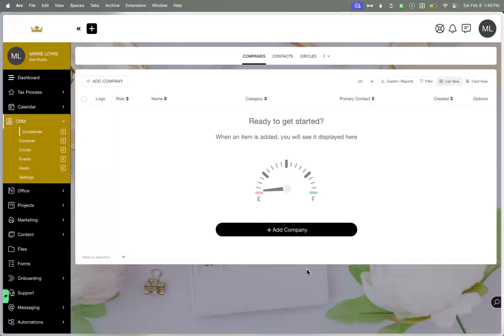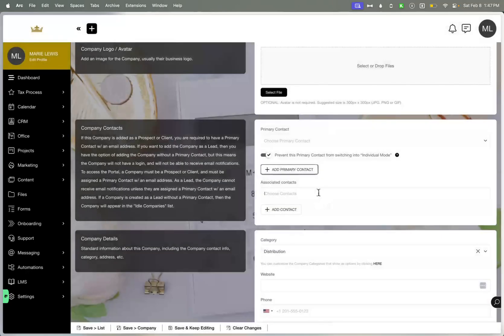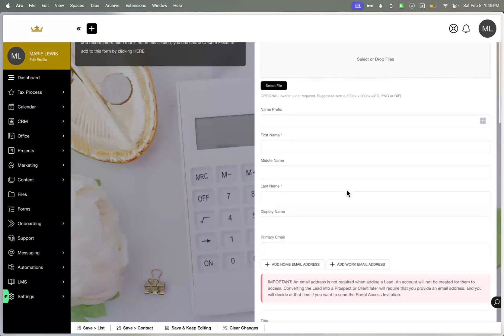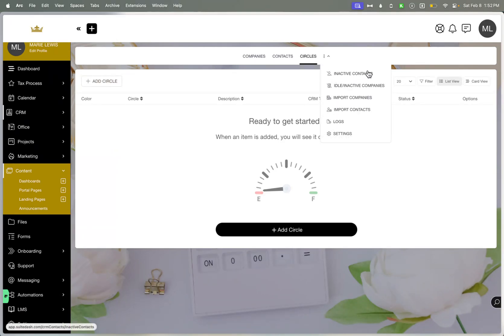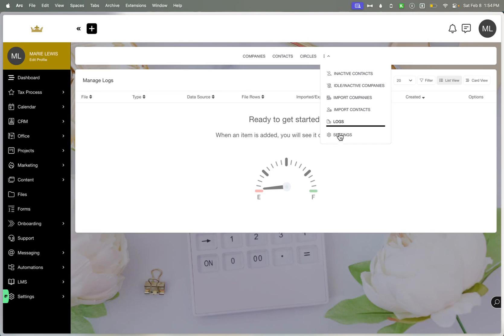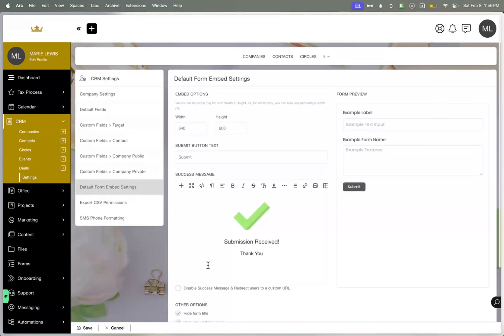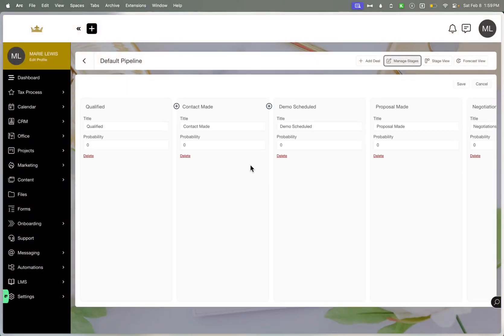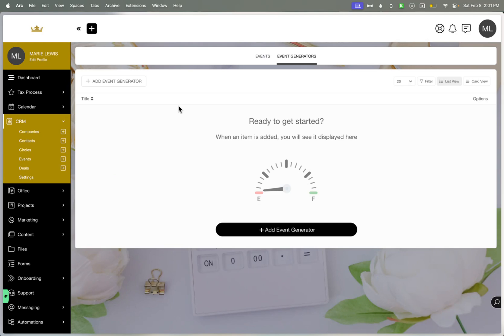SuiteDash 101: CRM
Hey there, fellow entrepreneur! Ready to take control of your client and contact management? In this video, we’re breaking down SuiteDash CRM step-by-step to help you streamline your workflow, manage contacts effortlessly, and level up your business automation.

Here’s what you’ll learn:
✅ The difference between companies and contacts in SuiteDash CRM
✅ How to leverage roles, circles, and deals to boost organization
✅ Tips for setting up events, pipelines, and automations to save time

Whether you’re a solo entrepreneur or managing a growing team, this guide to SuiteDash CRM will show you how to keep everything running smoothly while giving you more time to focus on what matters most.

Have specific questions? Drop them in the comments below—I’d love to help!

✨ Dream it, and we’ll automate it with SuiteDash! ✨

CHAPTERS:
00:00 - Intro
00:25 - Companies Overview
05:22 - Circles Explained
06:52 - Discovering Hidden Items
12:34 - CRM Insights
16:15 - What's Next in Business